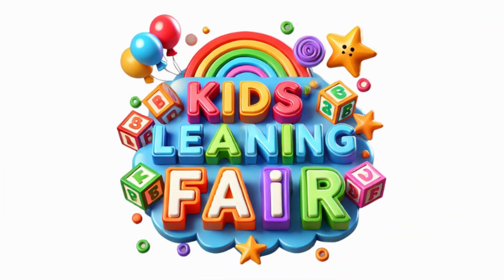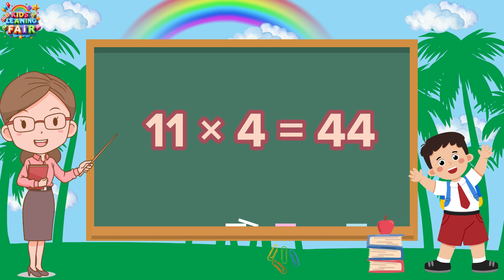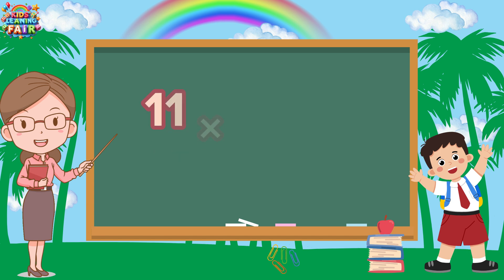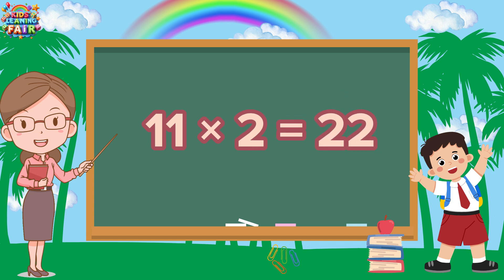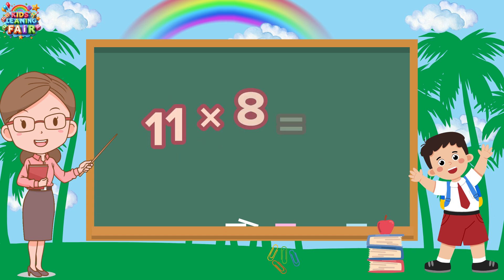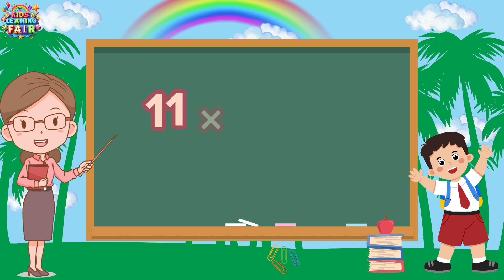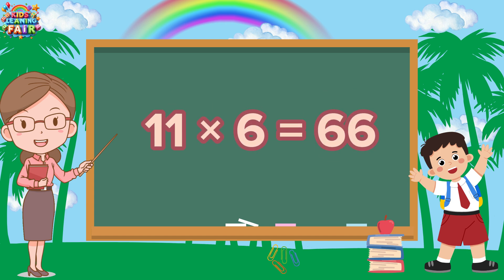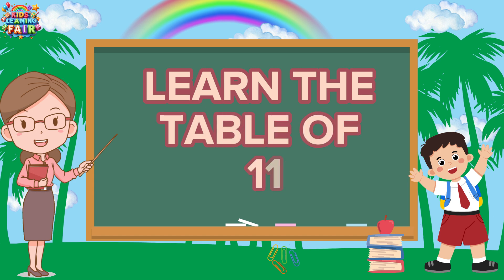11x1=11Multiplication, Table of Eleven 11 Tables Song Multiplication Time of tables - MathsTables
📚✨ Learn the Table of 11 in a Super Easy and Fun Way! ✨📚

Welcome to Kids Learning Fair, where we turn learning into a joyful adventure! 🚀 In today’s video, we explore the magical world of the 11 times table – a table that’s not only easy to learn but also full of amazing patterns!

🔢 Table of 11 is one of the coolest multiplication tables out there. For the first nine numbers, all you have to do is repeat the digit!

Check this out:
11 × 1 = 11
11 × 2 = 22
11 × 3 = 33

Isn’t that super simple and fun? 🤩
And as the numbers grow, you’ll notice interesting patterns and tricks that make multiplication feel like magic!

This video is perfect for kids, parents, and teachers who want to make math exciting and easy to remember. Watch, sing along, and practice with us as we master the table of eleven together! 🎶